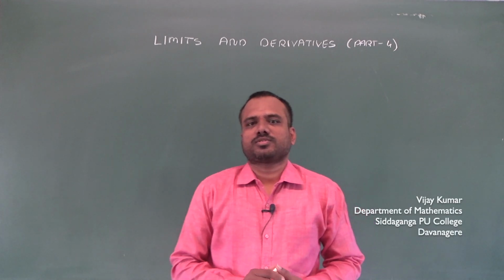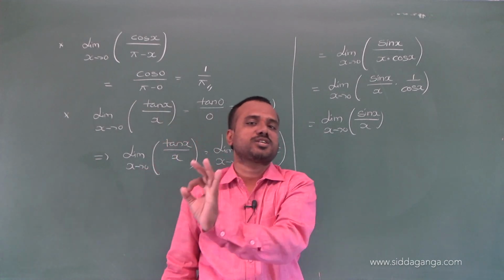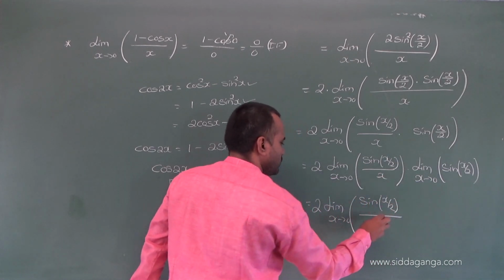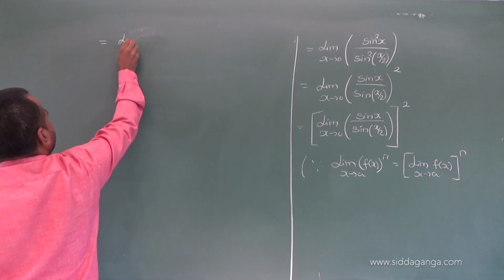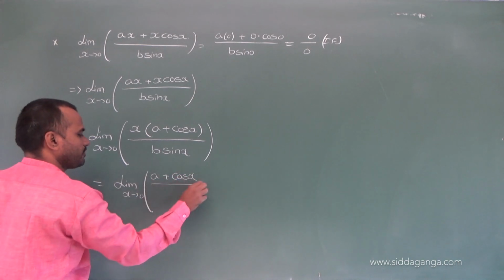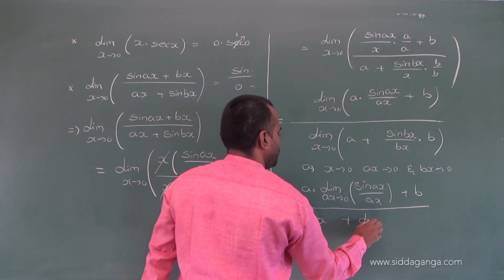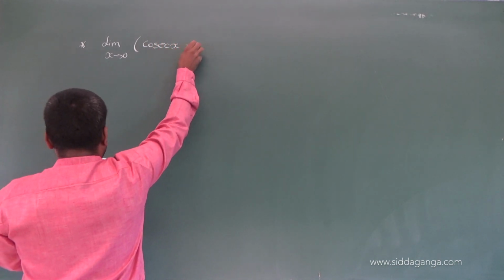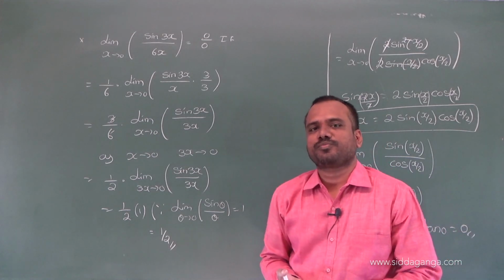1 PUC - MATHEMATICS - LIMITS AND DERIVATIVES - PART 4